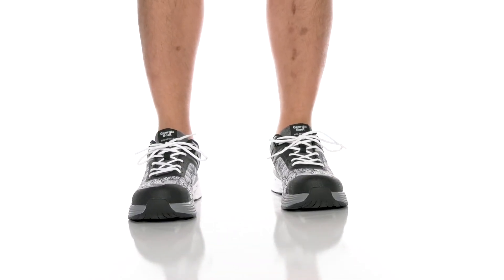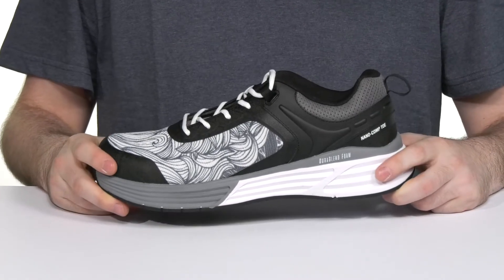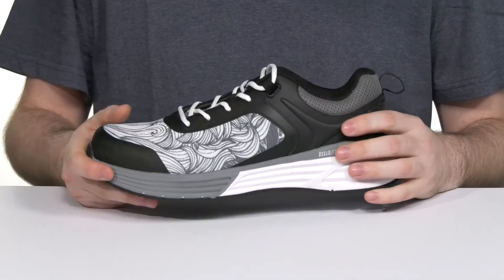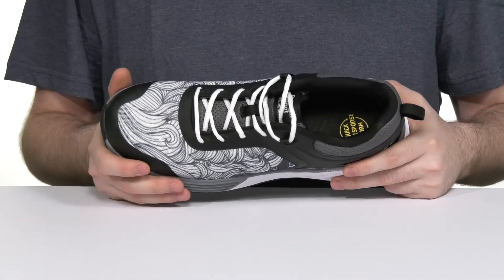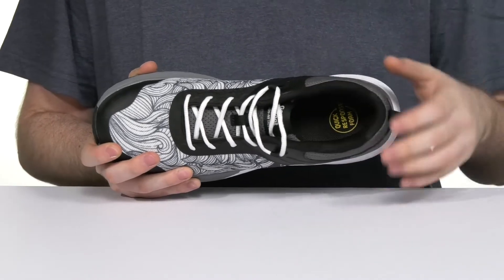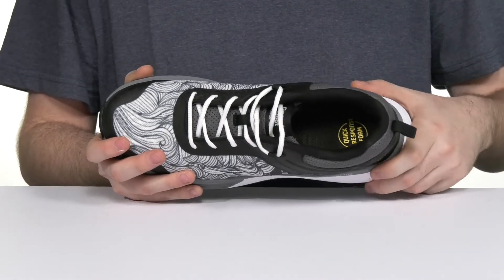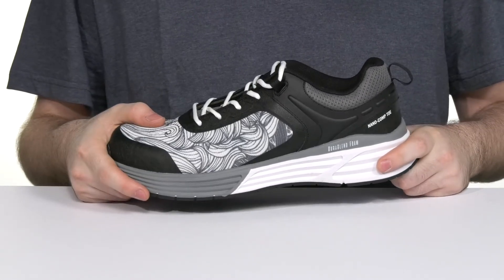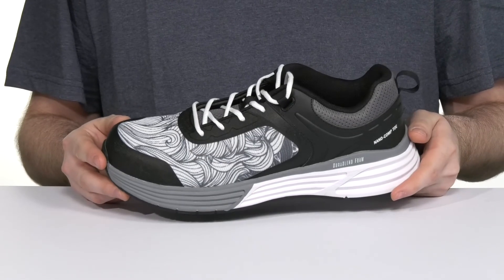Georgia Boot Durablend Nano Comp - Organic Line Art SKU: 9785895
Stay comfortable and stylish wearing the Georgia Boot® Durablend Nano Comp - Organic Line Art Shoes GB0589ZA.
Nano composite safety toe meets ASTM F2413 impact and compression EH (Electrical Hazard) standard.
Slip resistant rubber outsole meets ASTM F2913/ASTM F3455-21 standard.
Oil resistant meets ASTM D471-16A standard.
Abrasion resistant meets ASTM D1630-16 standard.
Melt Point meets ASTM D276 standard.
Mesh upper.
Mesh lining.
Removable foam footbed.
EVA midsole.
Traditional lace-up closure.
Stylish round toe silhouette.
Imported.